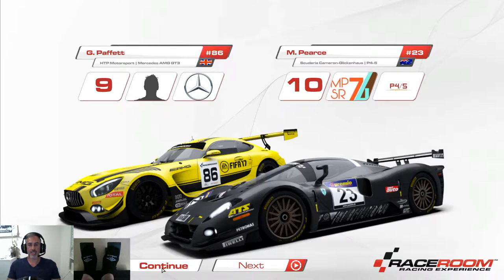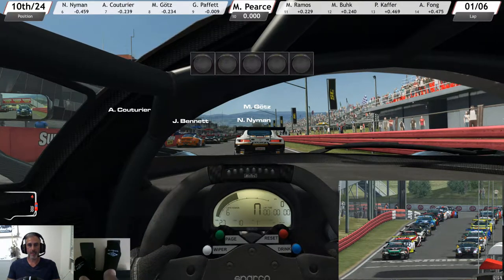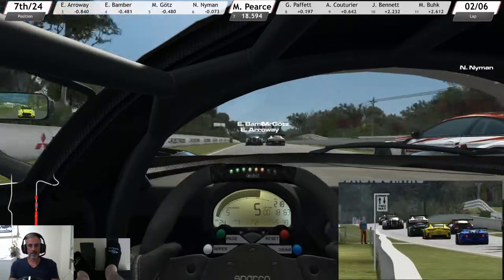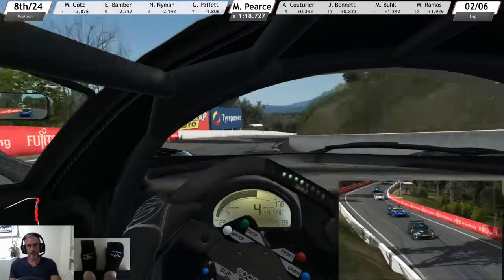Batmobile does Bathurst in RaceRoom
Hi everyone, I knocked out a 6 lapper around Bathurst in the one off P4/5 Competizione. Very cool story behind this car, it's short lived competition career and association or lack of with Ferrari. I firmly believe that the P4/5 is what the Enzo should have looked like originally. Hope you enjoy as I really got into this race. Apologies for the mic audio quality I really need to look at another option instead of this Corsair built in one.